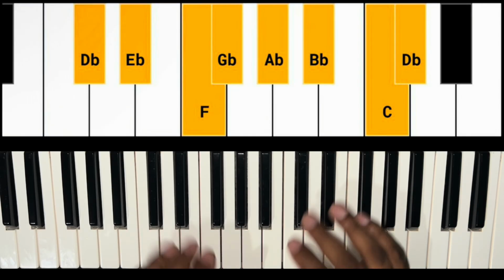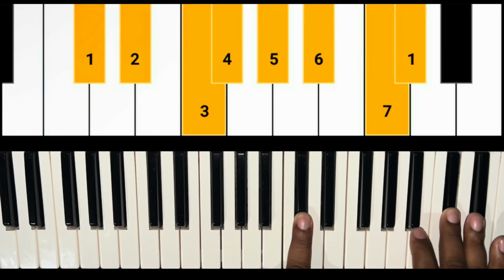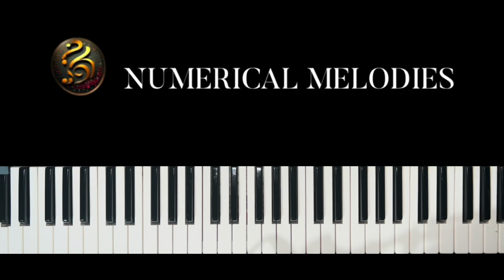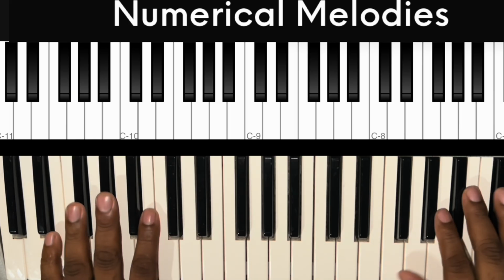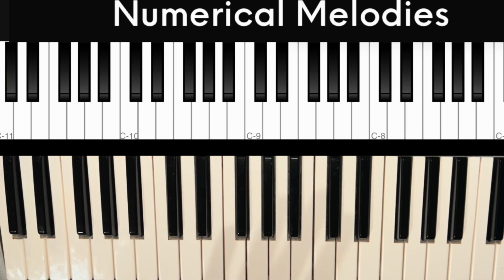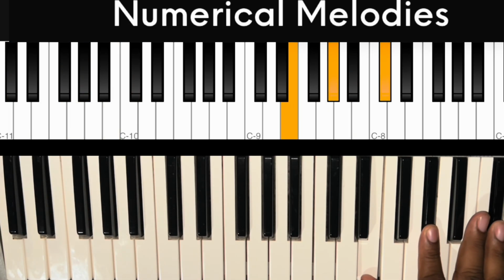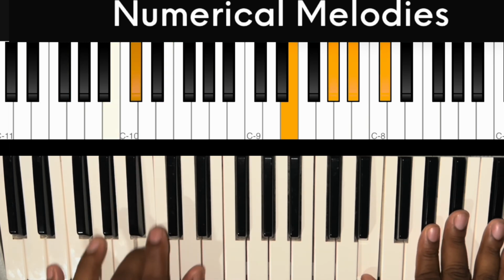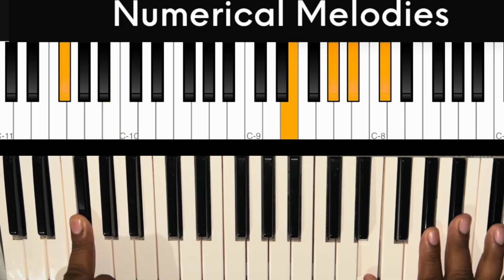“Lee Williams Classic: ‘I’ve Learned to Lean’ Piano Tutorial”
In this soulful piano tutorial, we break down the gospel classic “I’ve Learned to Lean” by Lee Williams step-by-step. Whether you’re a beginner or just looking to add that authentic church sound to your playing, this lesson will guide you through the chords, progressions, and feel that make this song so powerful. Get ready to strengthen your skills and your spirit as you learn to play one of Lee Williams’ most beloved songs on piano!

🎹 Perfect for:
 • Gospel piano beginners
 • Church musicians
 • Anyone looking to grow in expressive, soulful playing